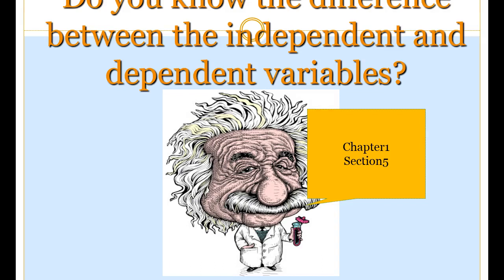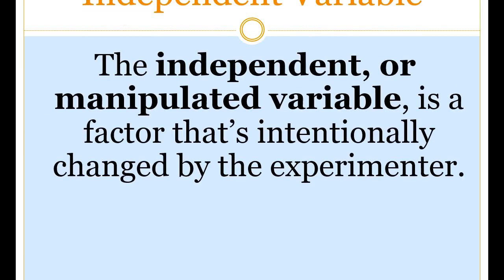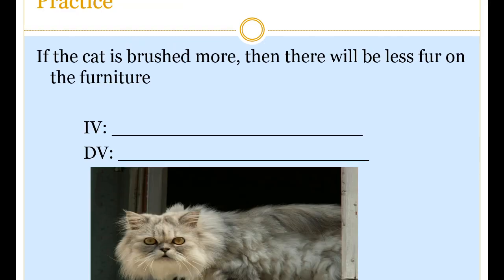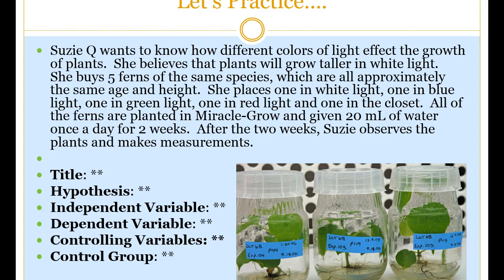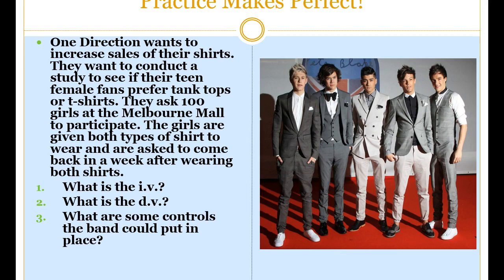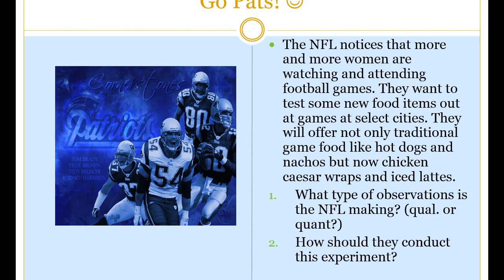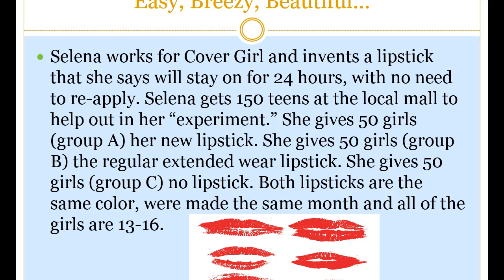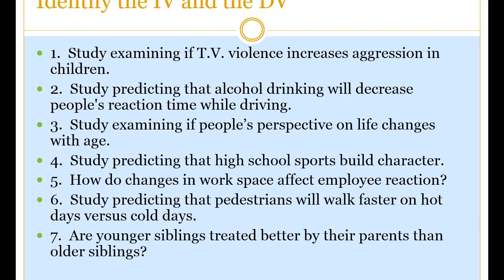Variables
For both 7th and 8th grades! To watch the week of 8/31-9/4